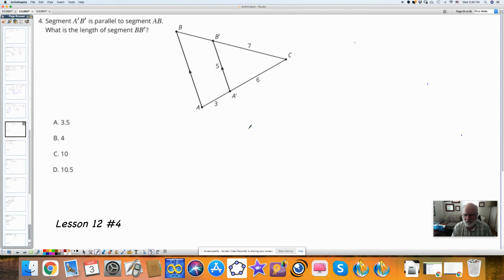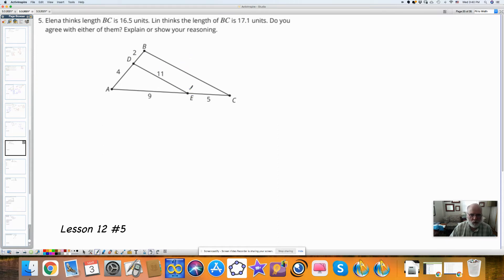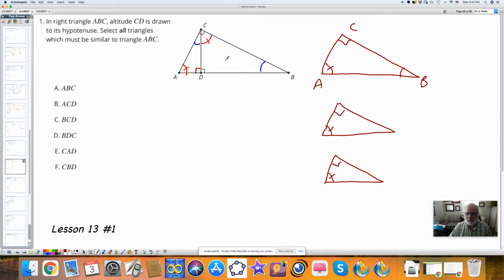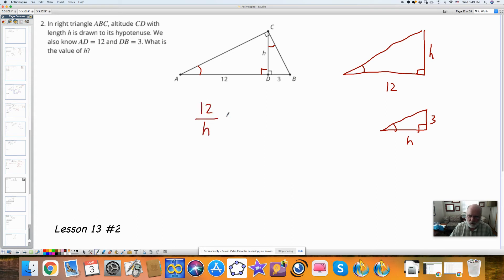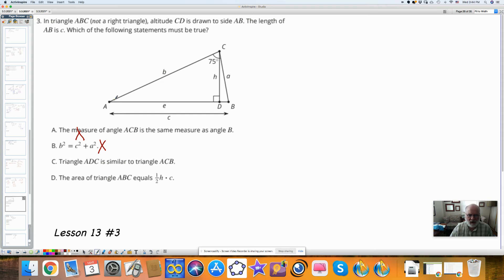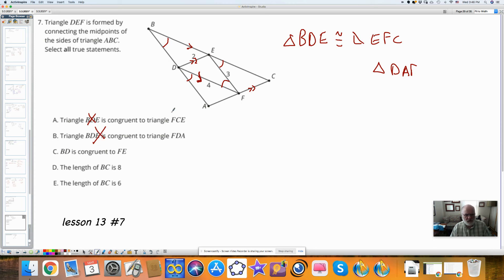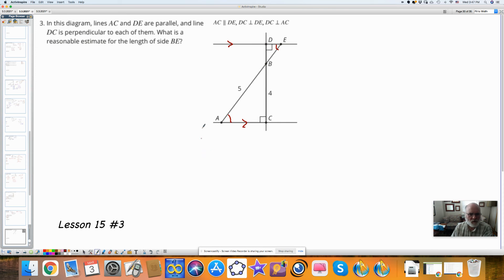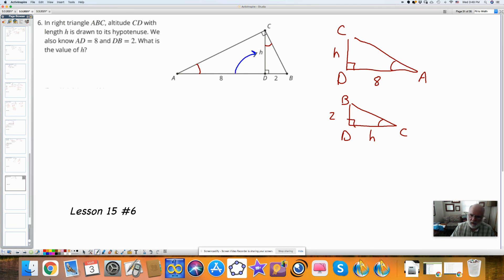im.g.3.review Part 4.VIDEO